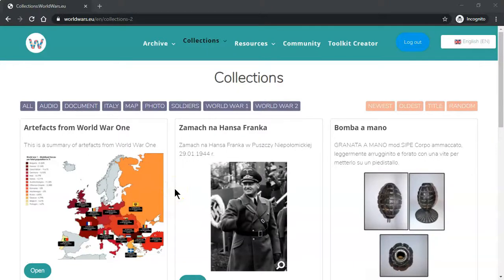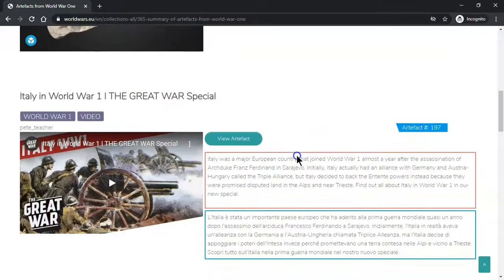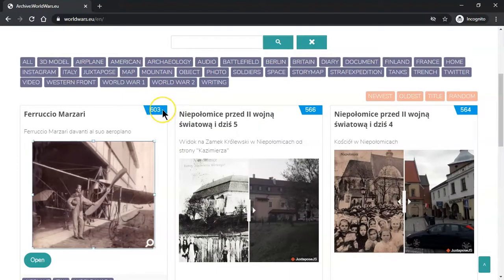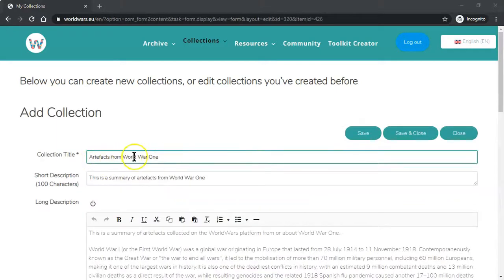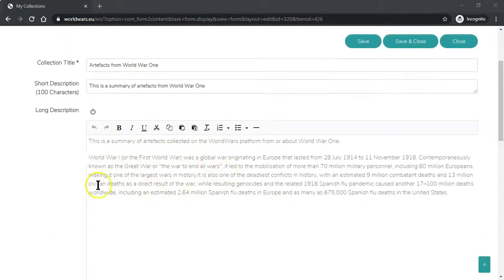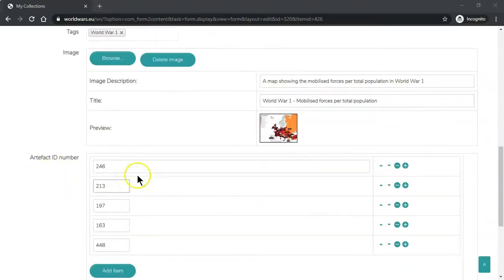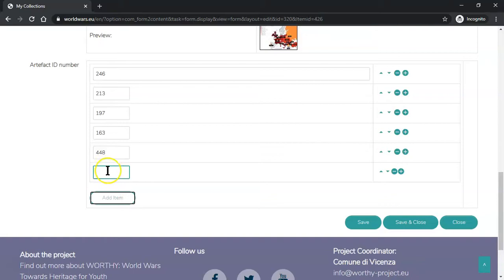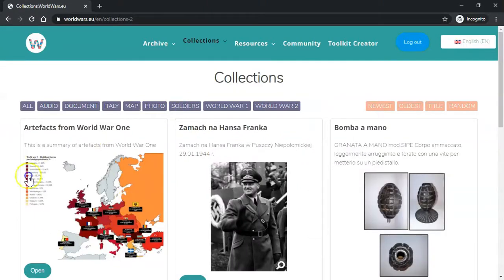How to create a Collection on WorldWars.eu